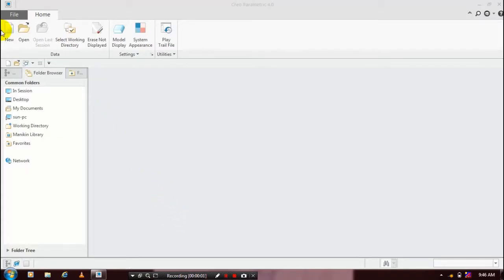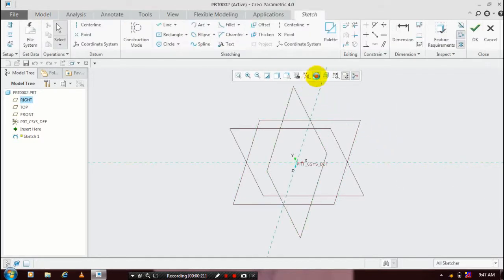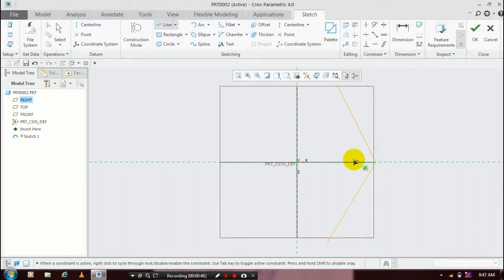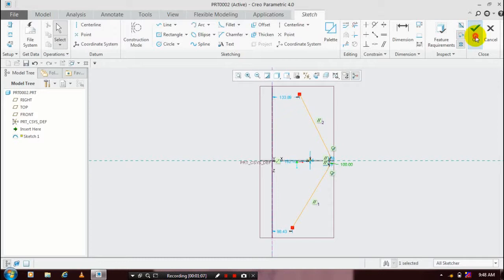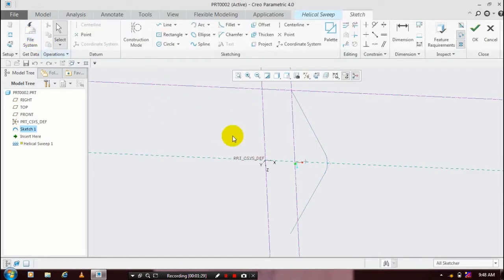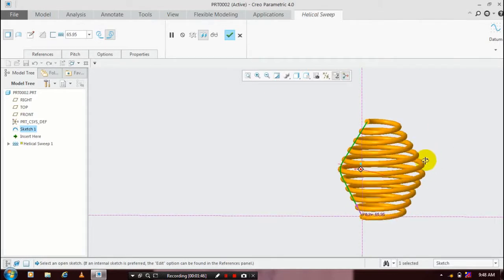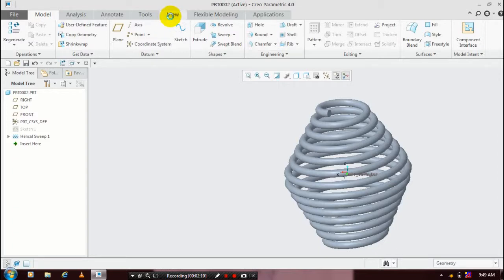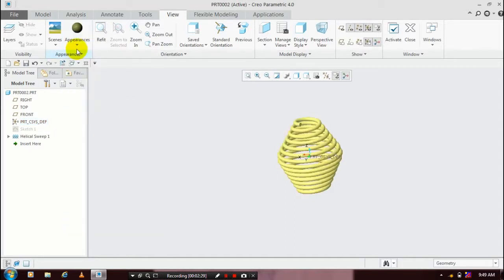HELICAL SWEEP IN CREO 2.0/3.0/4.0